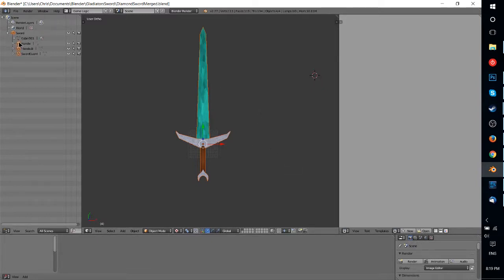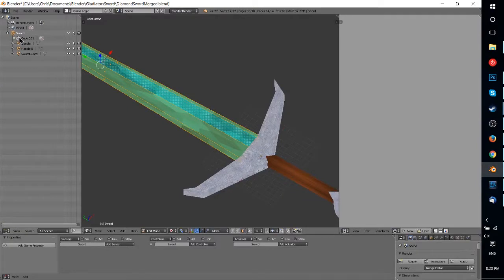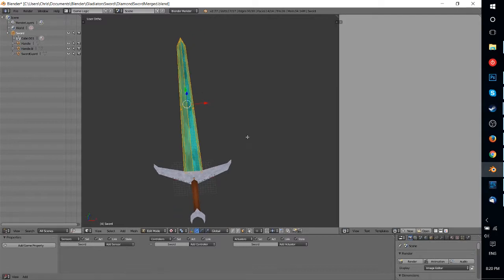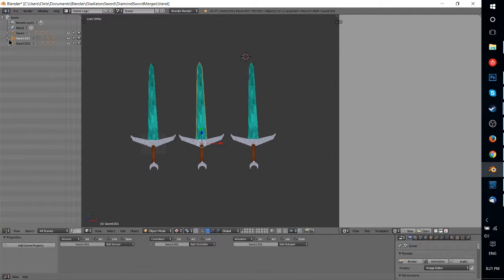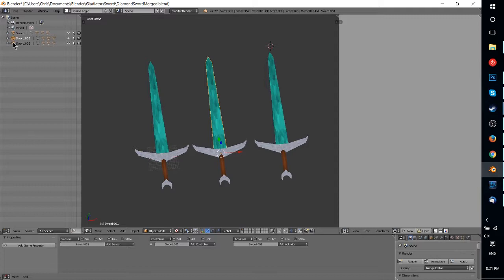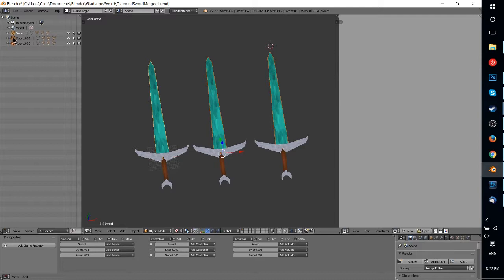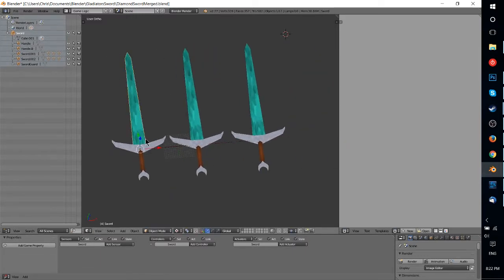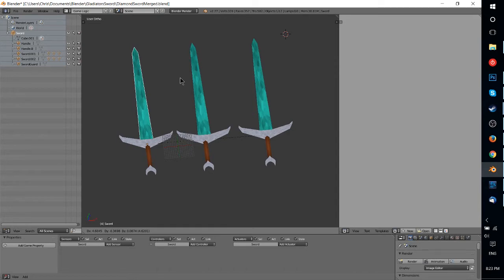Managing Parent Child Relationship - Linking Objects - How to Blender 2.7 Tutorial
Assign objects to a parent so that you can move them all around as one object.